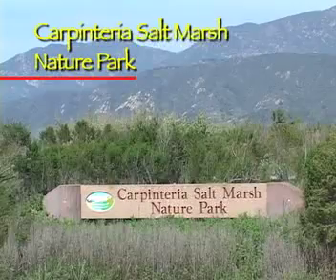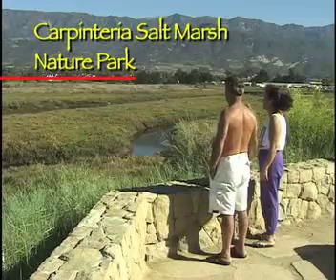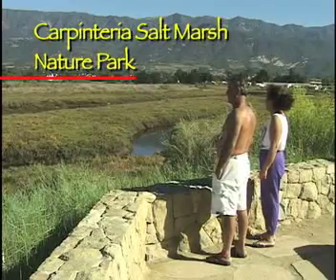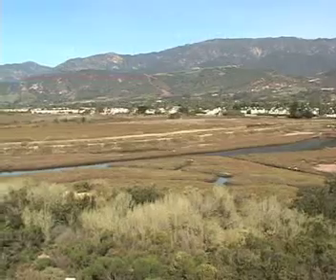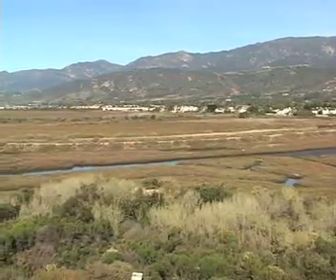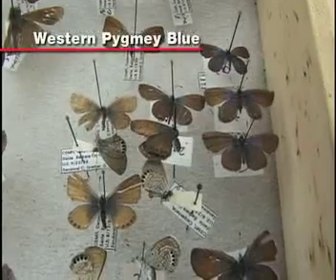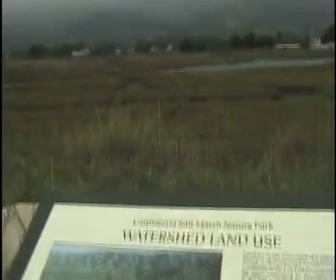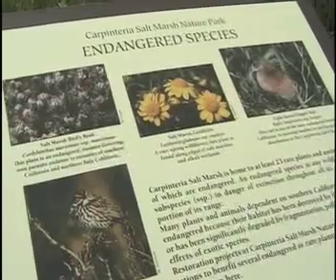Carpinteria Salt Marsh Nature Park